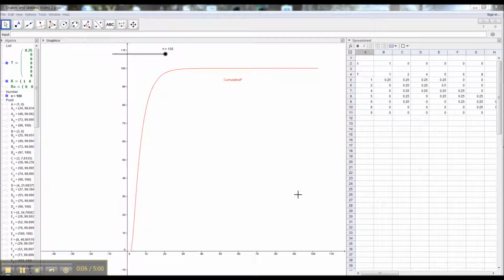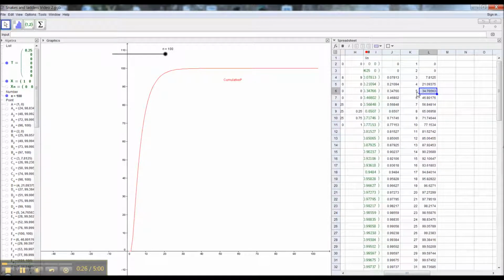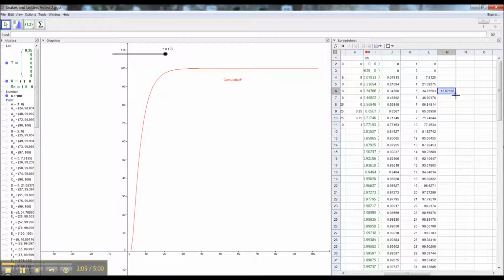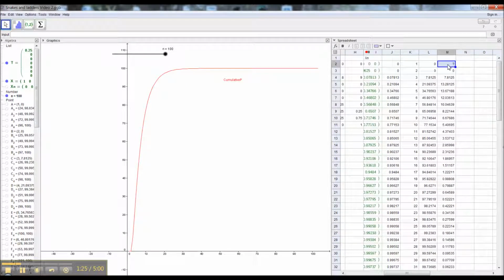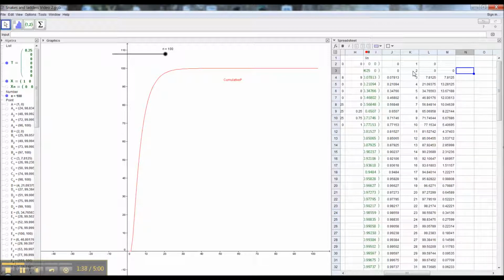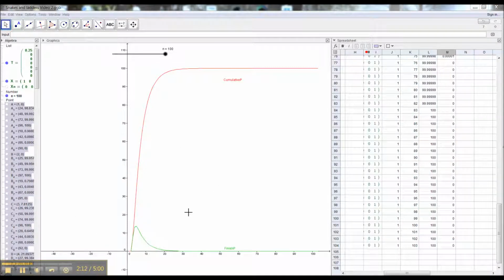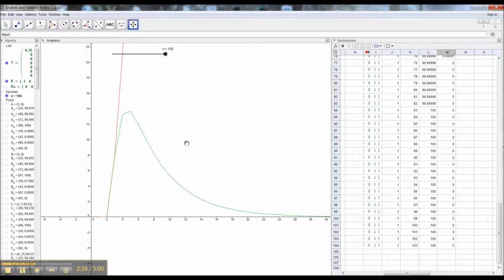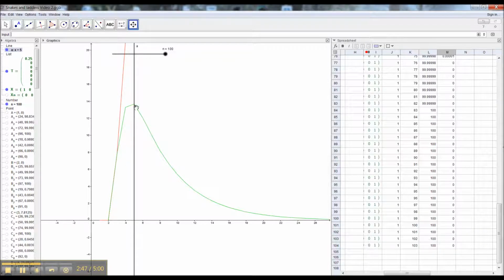Snakes and Ladders Help Video 3